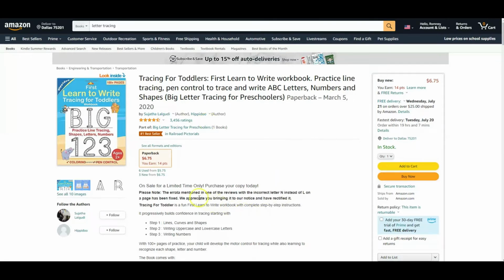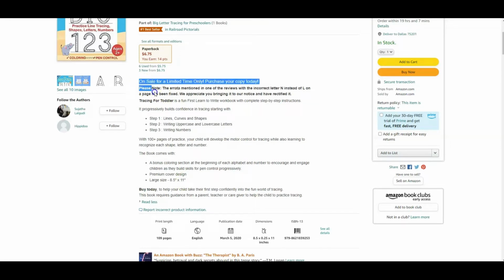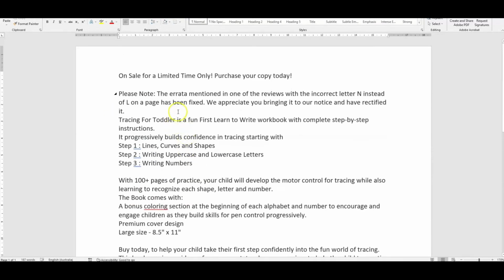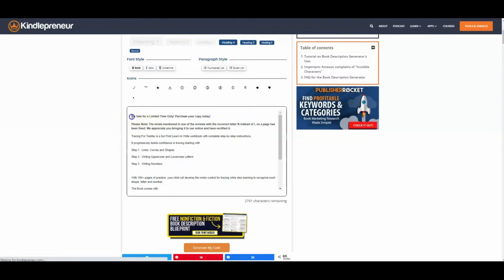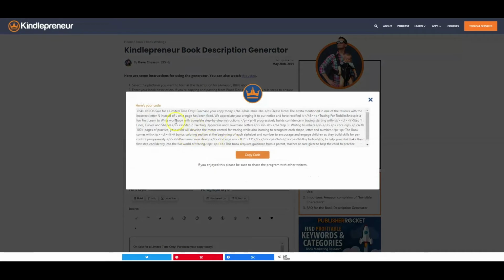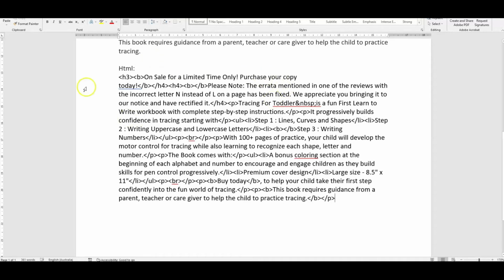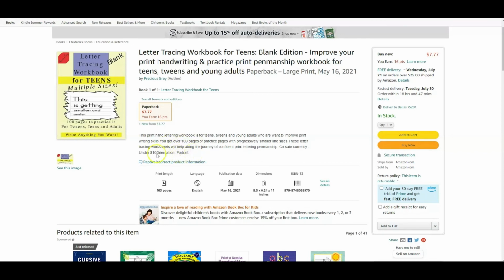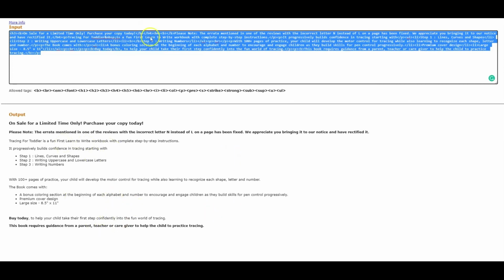How to Correctly Format Your KDP Book Description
Do you struggle to create KDP book descriptions that stand out with Headings, Bold Writing and Bullet Points? In this video I will show you two free websites that will help create your HTML book descriptions so they 'stand Out' from the crowd!
My apologies for the 'Bad Hair Day' in advance too!!

📽Self-Publishing Courses Created by Romney Nelson
1. How to Publish Low and No Content Books with KDP (Best-Seller)
2. How to Self-Publish with IngramSpark
3. Email Marketing using ConvertKit
4. How to Create Standout Book Covers for Amazon KDP
5. How to Write, Create and Design Children’s Books for KDP
7. How to Launch a Book on Amazon KDP
8. How to Plan, Create and Design and Online Course with Thinkific

6. Fiverr for Book Cover Design

On this channel, I provide a wealth of information for new and experienced self-publishers to Amazon KDP to Create, Build and Scale your Self-Publishing business.

There is no guarantee that you will earn money using the techniques and ideas in this video. I am merely sharing my opinion with no guarantee of gains or losses on investments. Whilst all reasonable steps to ensure that the information in this video is accurate, we cannot represent that the website(s) mentioned in this video are free from errors. You expressly agree not to rely upon any information contained in this video.